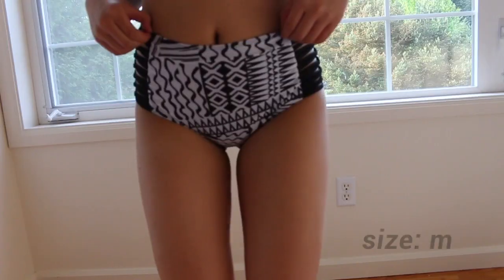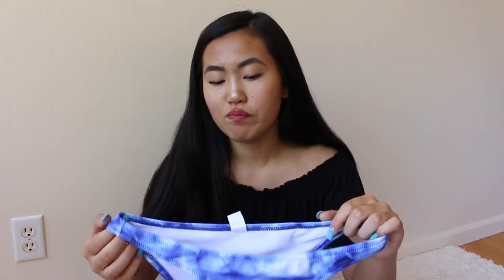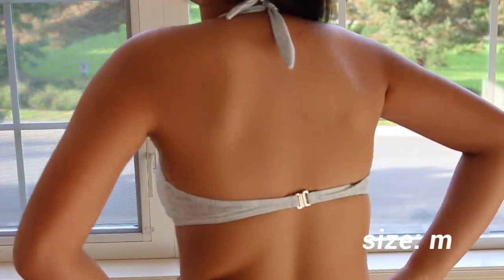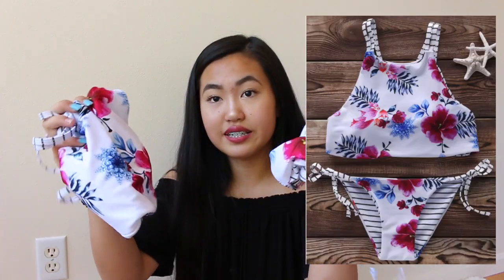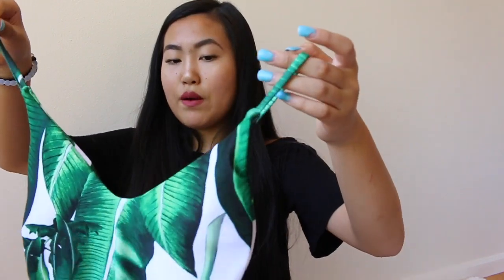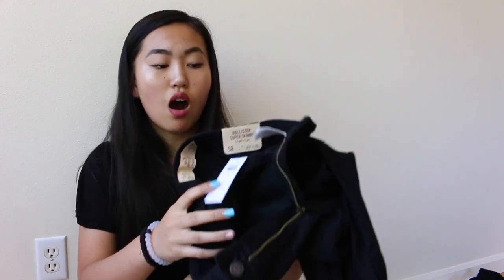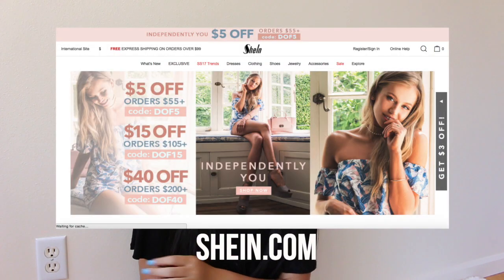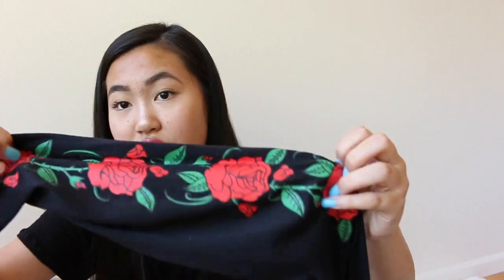HUGE AFFORDABLE BIKINI TRY ON HAUL +more! | zaful, shein, romwe, etc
SNAPCHAT: eminmily (my personal one, comment if u want me to make a youtube one!)
MUSICAL.LY: @emily.si

age: 12
birthday: june 29
camera used: Canon EOS 70d
editor used: iMovie/ Final Cut Pro

i luv each and every one of you guys to Pluto and back!
have an amazing day and always love yourself

xoxo,
gossip girl, bahaha no jk its me emily:)